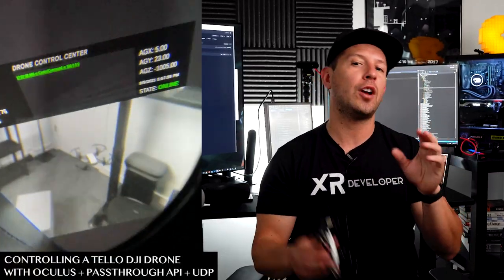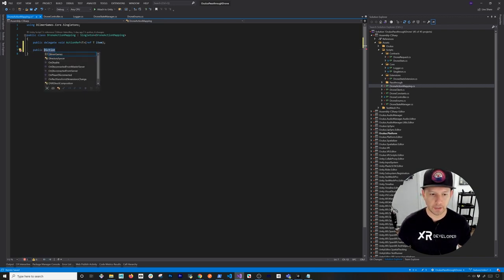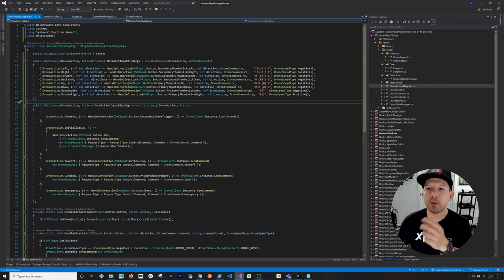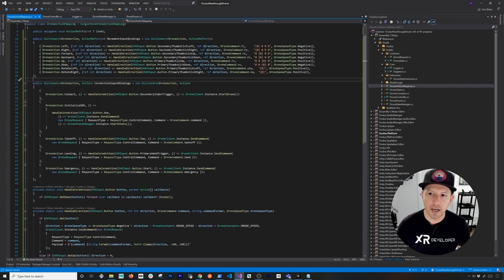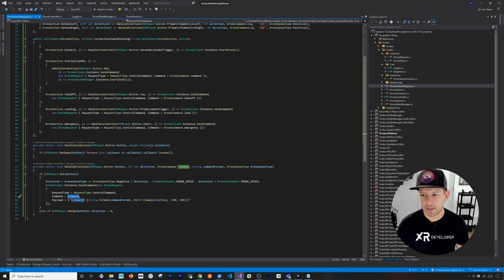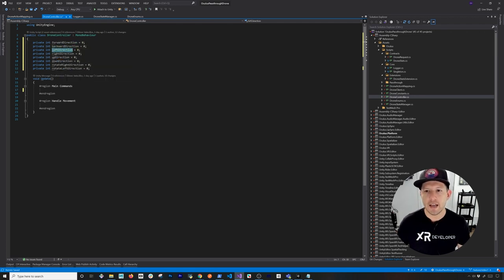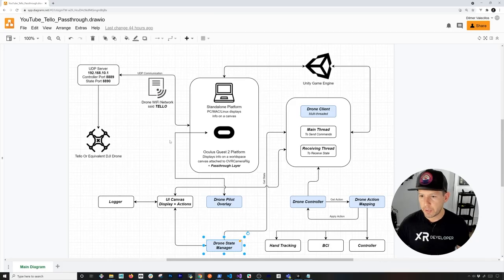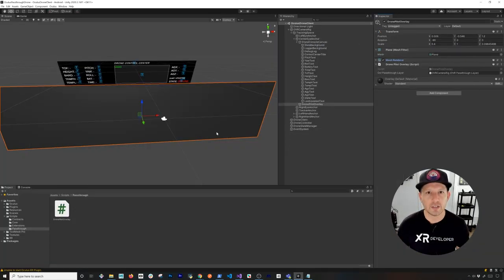Oculus Passthrough API For Drone FPV With Unity - (VR Controller Input #3)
Today I am excited to walk you through Oculus Quest VR Input Mappings by implementing the Drone Action Mappings and Drone Controller dictionary action calls.

We're also going to be using the Oculus Passthrough API specifically the OVR Passthrough Layer to define what mesh we will be using as user defined passthrough.

Get The Hardware Requirements Below:
Tello DJI Drone
Oculus Quest 2 128 GB
Oculus Quest 2 256 GB